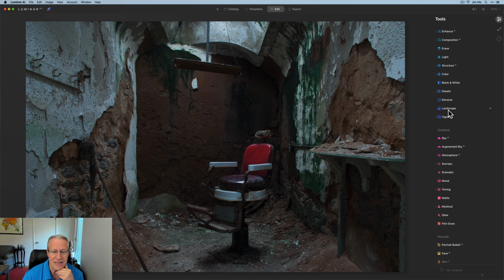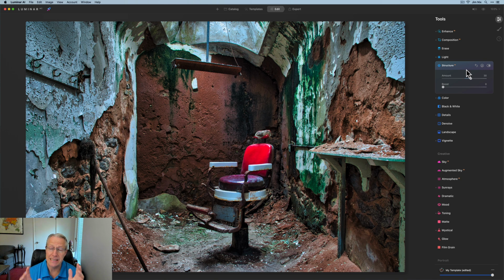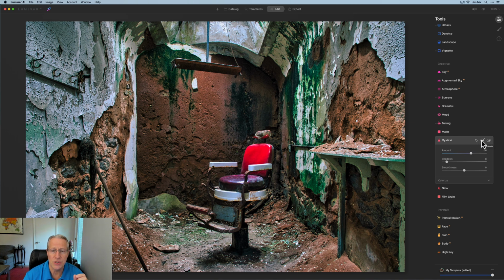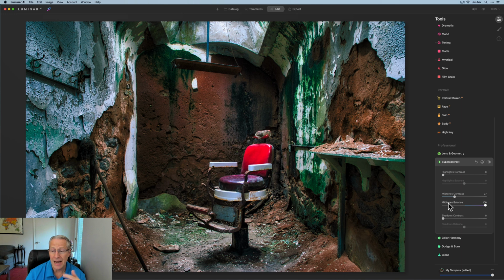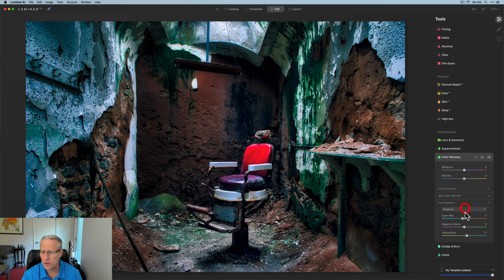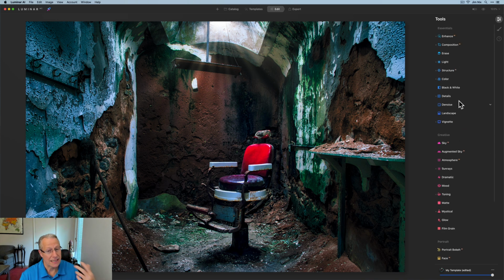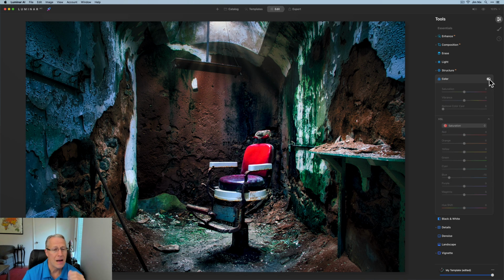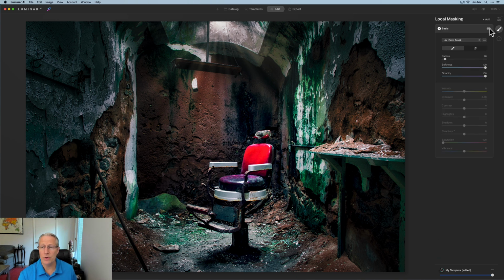Luminar AI: Create a Mood, Tell a Story